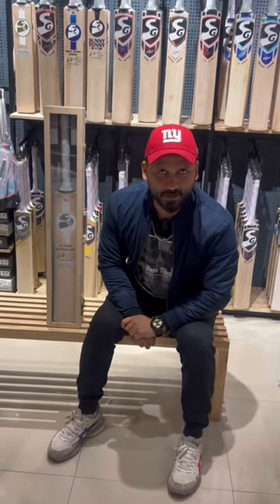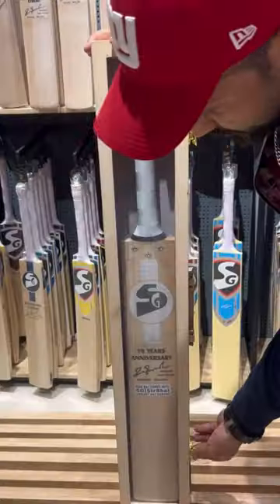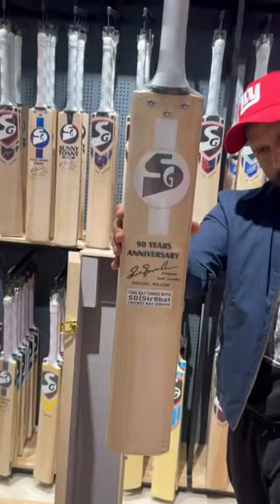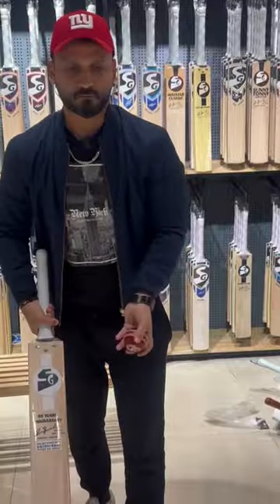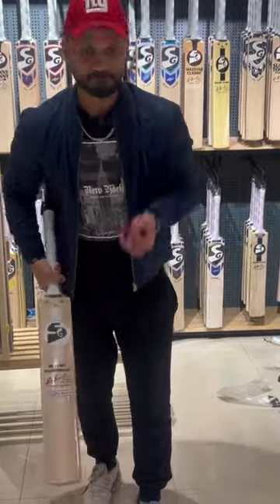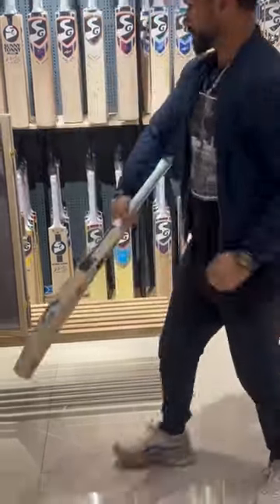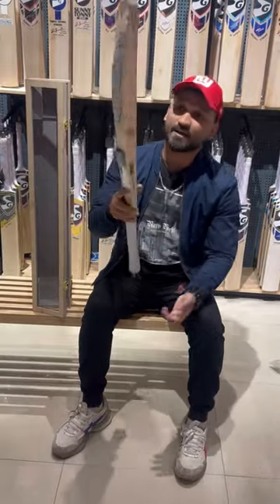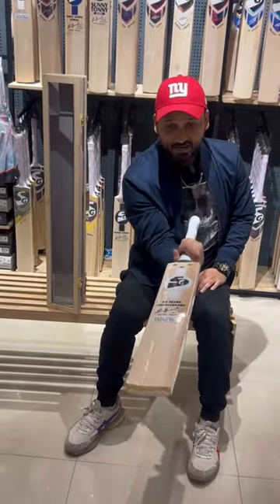इतना Expensive BAT के घर बेचना पड़ा🤑🫡🤯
SG 90th Anniversary Bat Review | English Willow

Don't wait any longer—click play now and let's dive into the exciting world of cricket together!